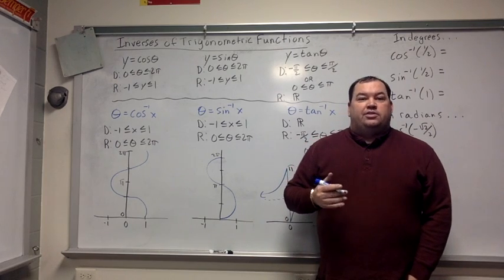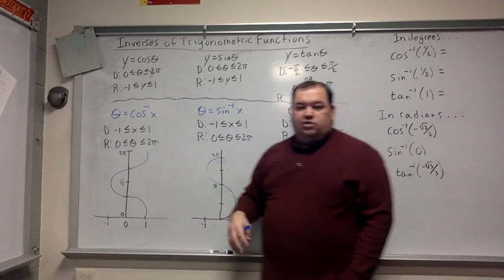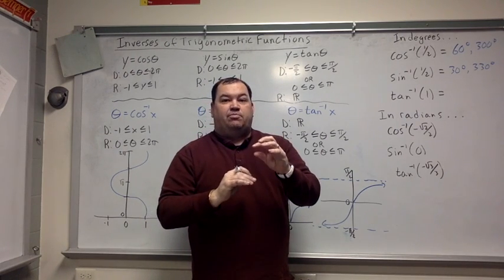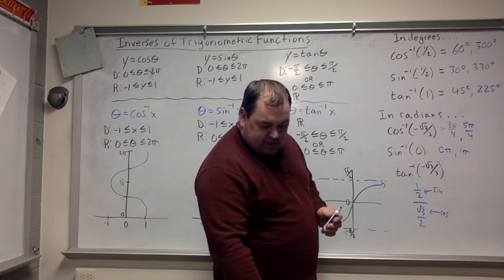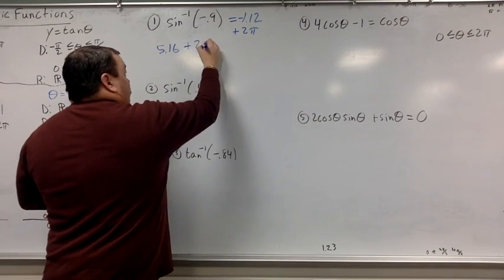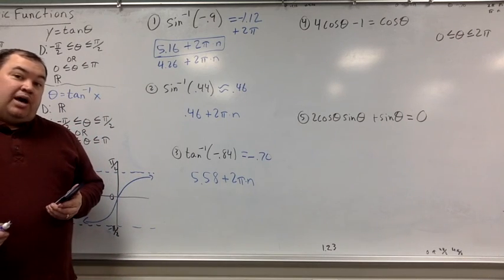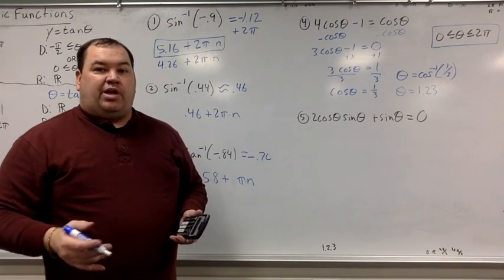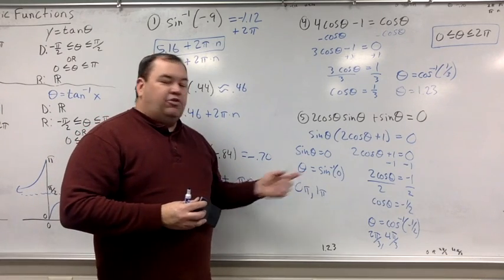Solving Trigonometric Equations Using Inverses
Characteristics of inverse trigonometric functions are explained and solving basic problems using these inverses are demonstrated.